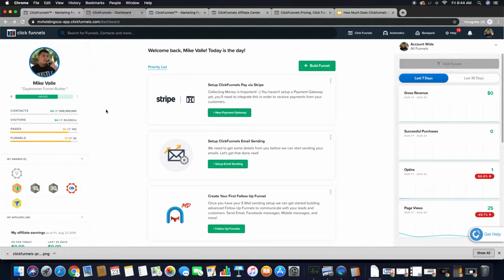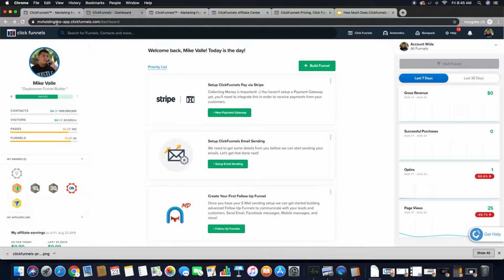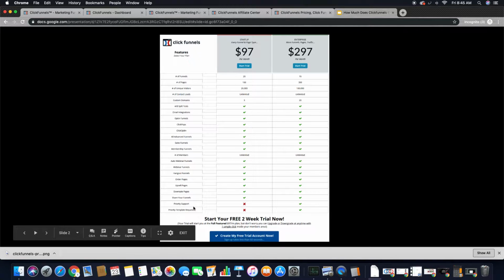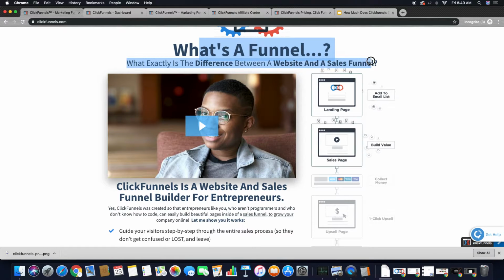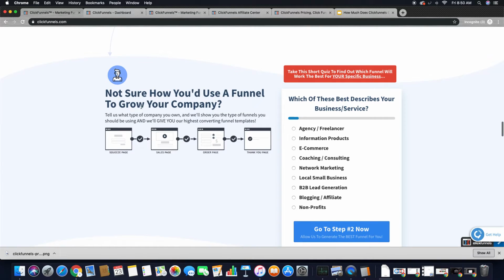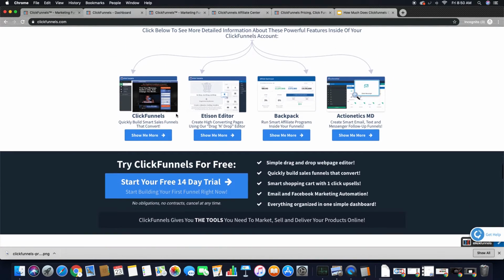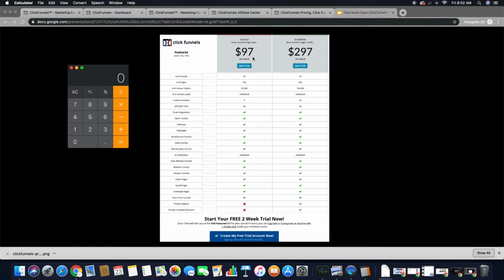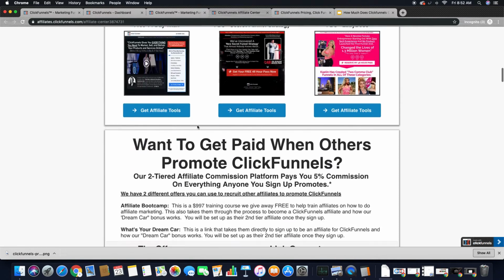How Much Does Clickfunnels Cost? 🤔 Clickfunnels Pricing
In this video i go over how much a clickfunnels account costs and how you can get your account for free. We compare both plans with pros and cons and go through the clickfunnels pricing. We go through a strategy to get your clickfunnels account for free and even make money from it.

Clickfunnels is an amazing software making a big change in how we do marketing for our businesses today! It understands the consumers attention span and is optimized to generate you leads with the least cost as possible.

➤ You guys need to check out this FREE 30 Day Blueprint that outlines what 30 7 figure earners would do if they LOST EVERYTHING! And had to start from scratch

Hope you enjoyed this quick video!